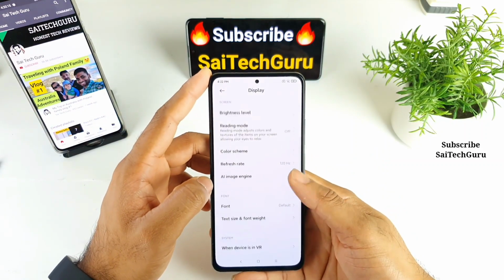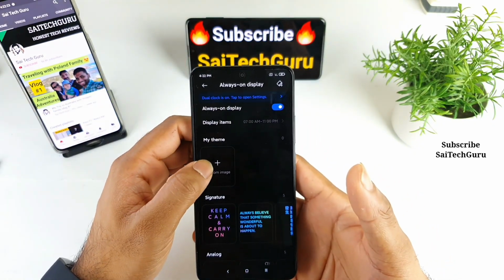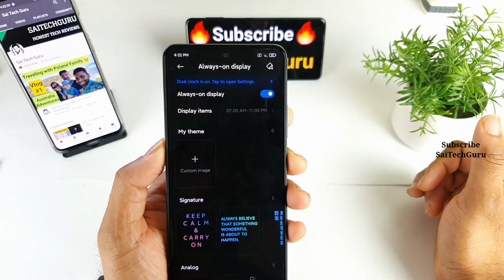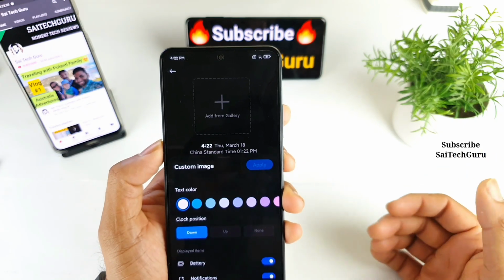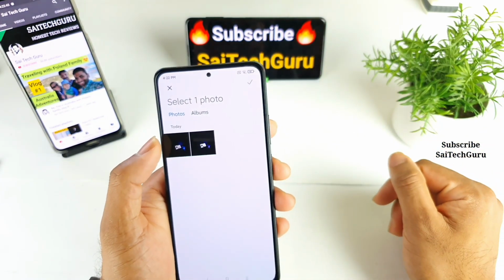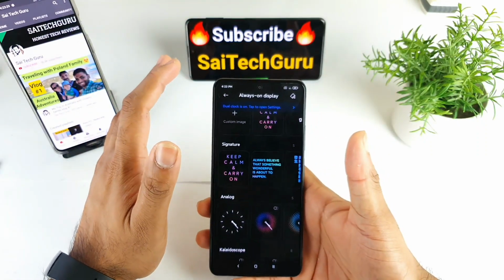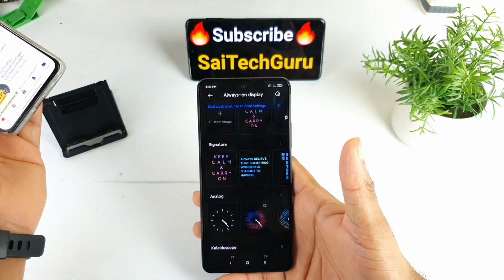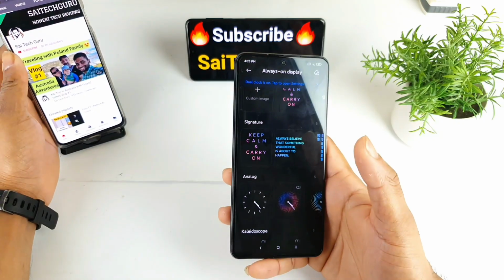Redmi Note 10 pro Always On Display Tips & Tricks indepth review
Earn cashback from shopping flipkart ,Amazon, Myntra and Other E-comerce websites